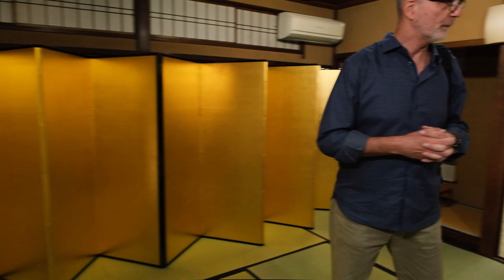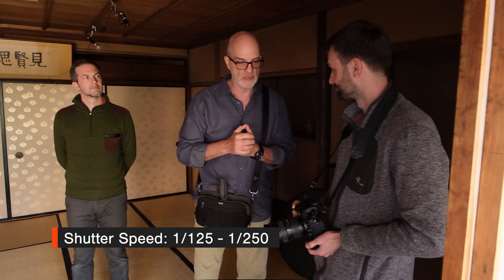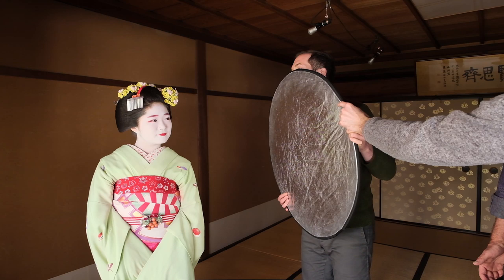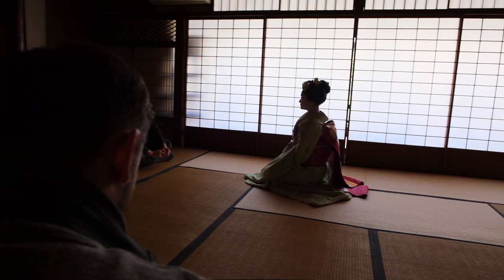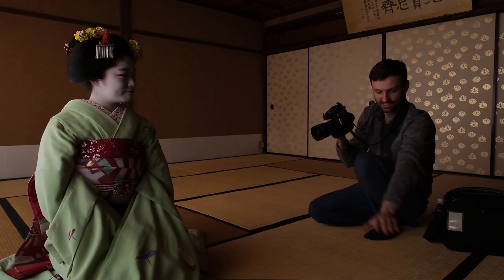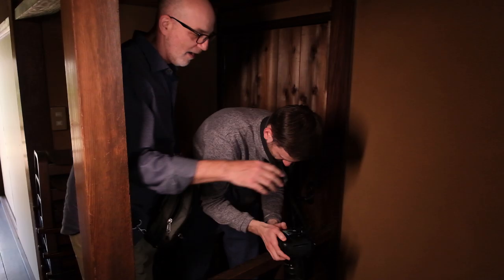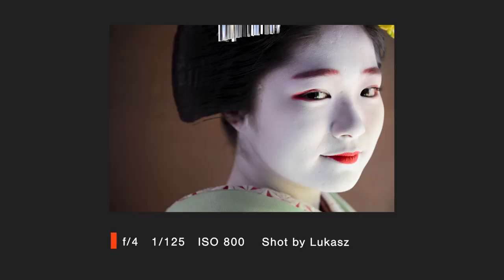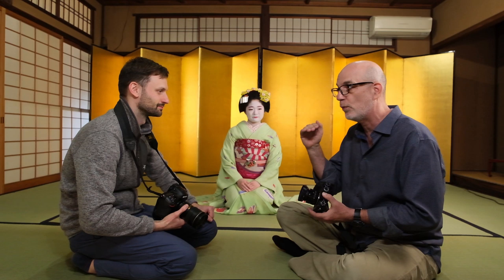Geisha Photo Shoot in Japan - Studio Photography Tips